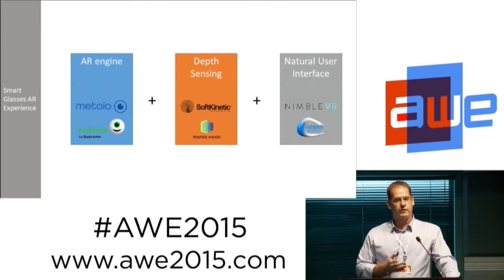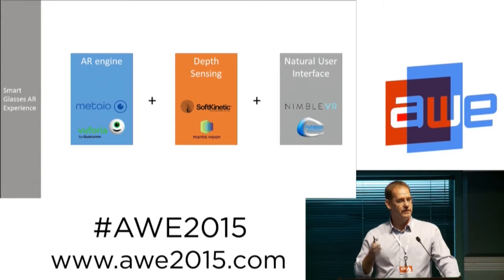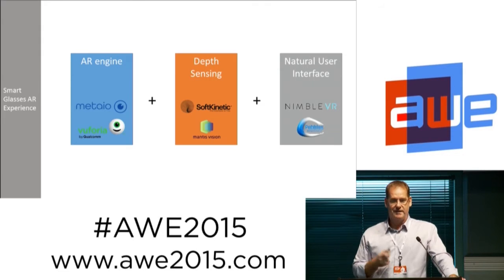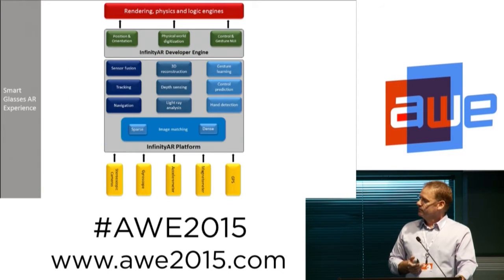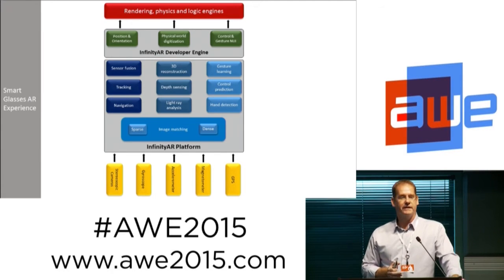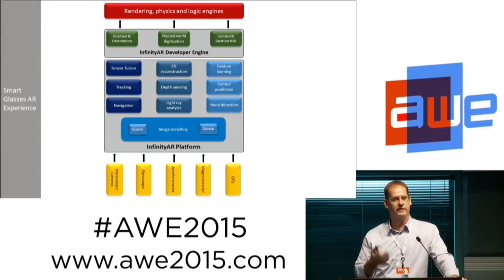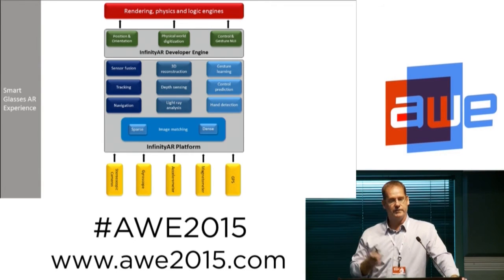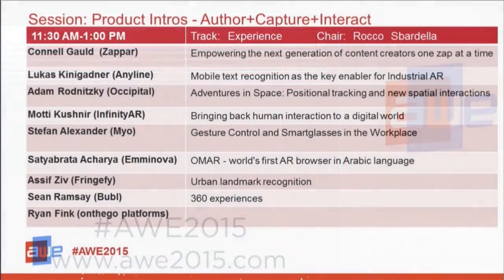Motti Kushnir (CEO InfinityAR) - Bringing back human interaction to a digital world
AR will play a major role in bringing back human interaction, making digital content seamlessly blend into our physical environment. Kids can go back to playing with each other, without a mediating screen. A group design project can be discussed face-to-face using digital models and natural hand gestures to demonstrate ideas. A team conducting surgery in an operating room, can rehearse and coordinate next steps in real time, on a 3D model.